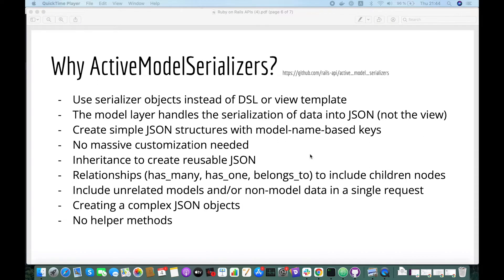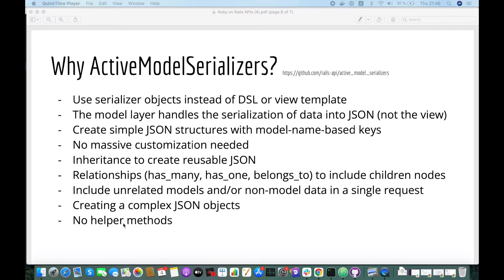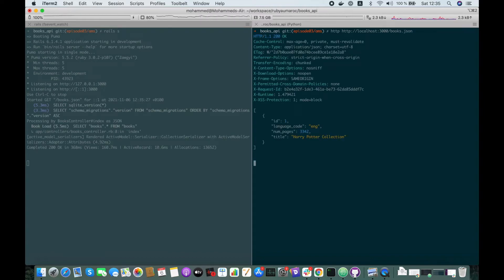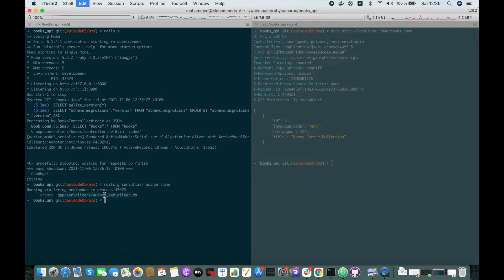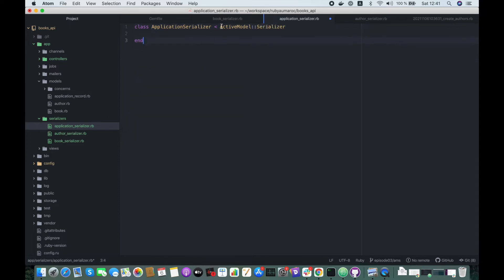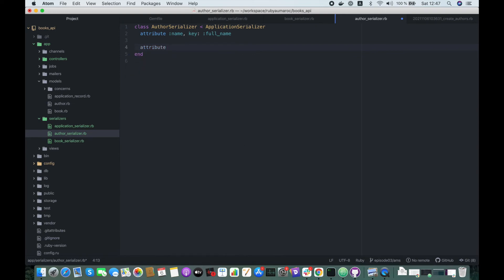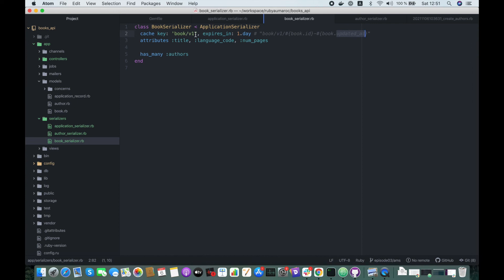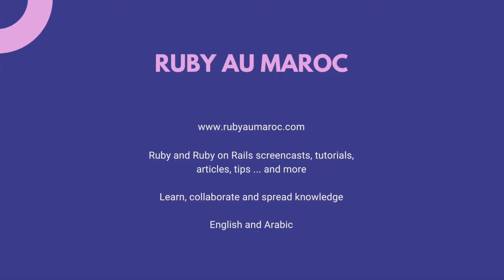Rails API Tutorial Episode 04: Active Model Serializers gem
In this video I will show you how to build a Rails API using the active_model_serializers gem.